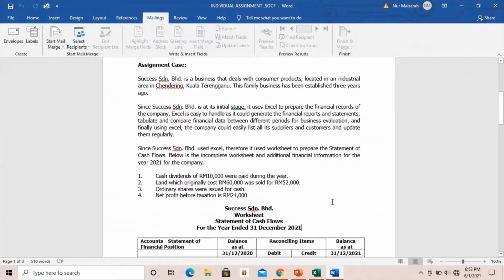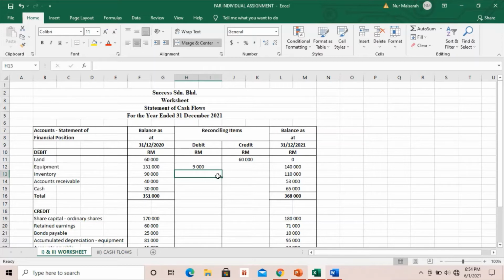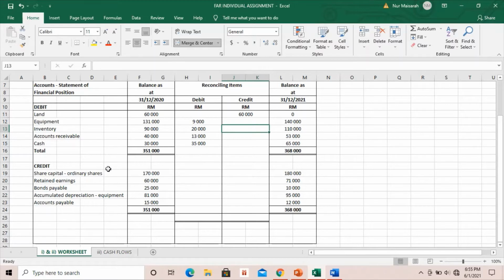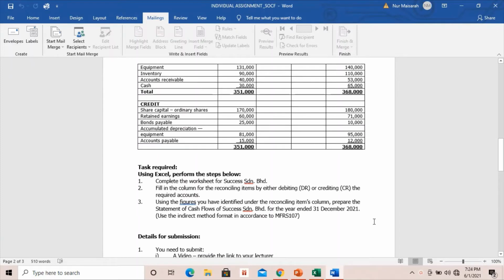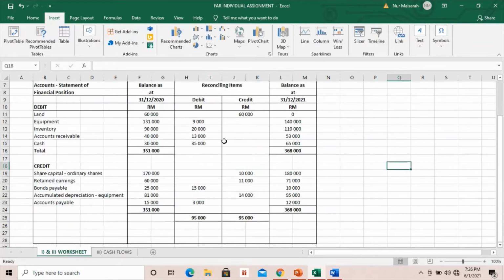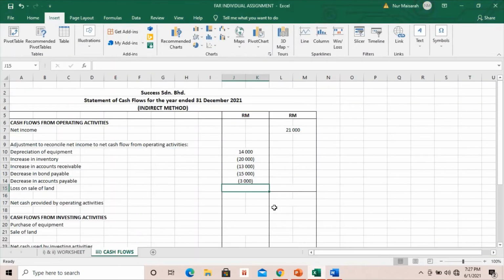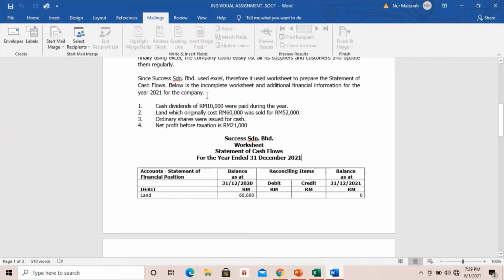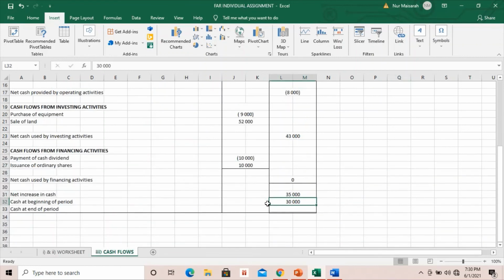S60014 (ACT 3101) INDIVIDUAL ASSIGNMENT